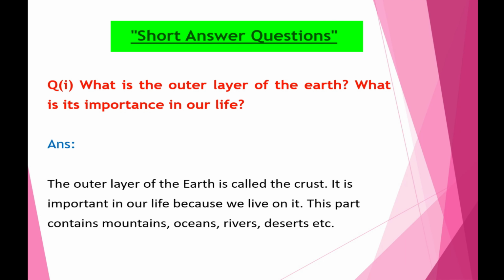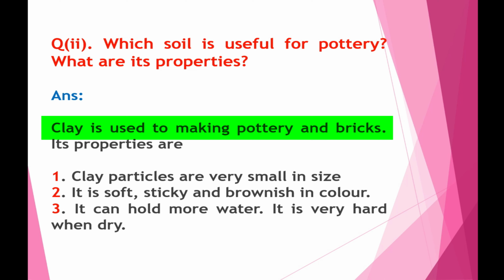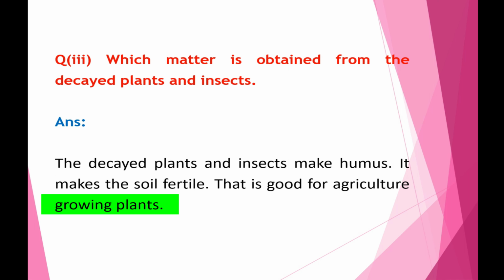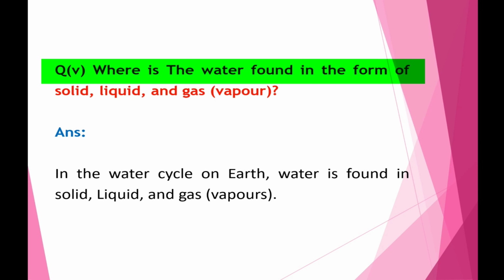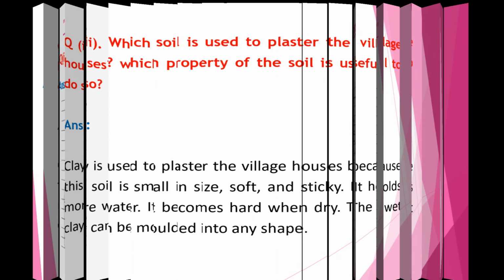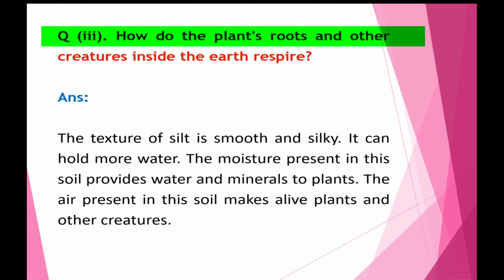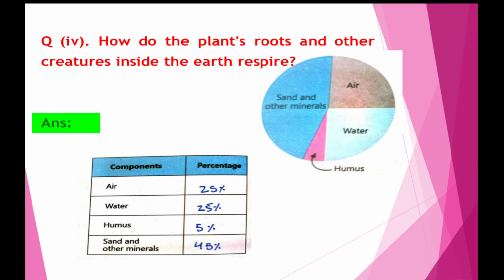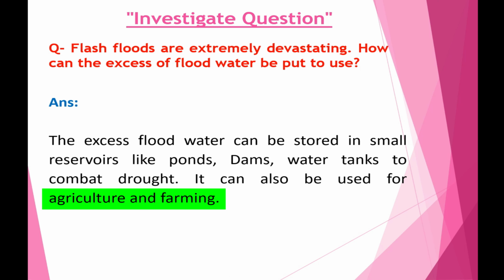Lecture-8: Unit-8 Structure of the Earth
General Science (G.Sc.) Class-5 Notes
Based on the Single National Curriculum, PK
(for 5th Centralized Exams)

This video comprises of:
1. Short Answers Question
Q(i) What is the outer layer of the earth? What is its importance in our life?
Q(ii). Which soil is useful for pottery? What are its properties?
Q(iii) Which matter is obtained from the decayed plants and insects.
Q(iv) How much of the Earth's surface consists of oceans? Why can't we drink seawater?
Q(v) Where is The water found in the form of solid, liquid, and gas (vapour)?

2. Constructed Response Questions
Q(i). Label the diagram of the water cycle.
Q (ii). Which soil is used to plaster the village houses? which property of the soil is useful to do so?
Q (iii). How do the plant's roots and other creatures inside the earth respire?
Q (iv). How do the plant's roots and other creatures inside the earth respire?

3. Investigate Questions & Answers
Q- Flash floods are extremely devastating. How can the excess of flood water be put to use?